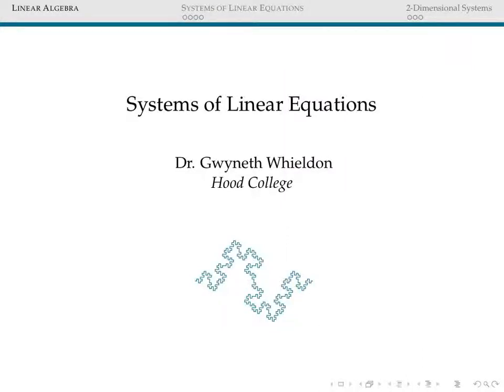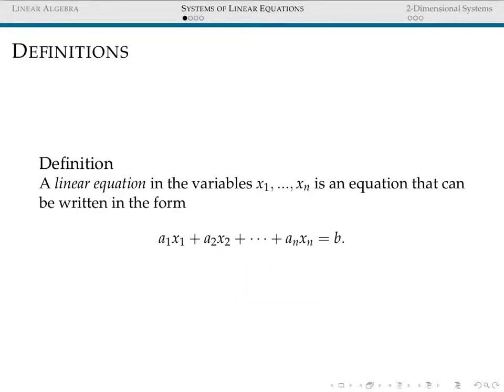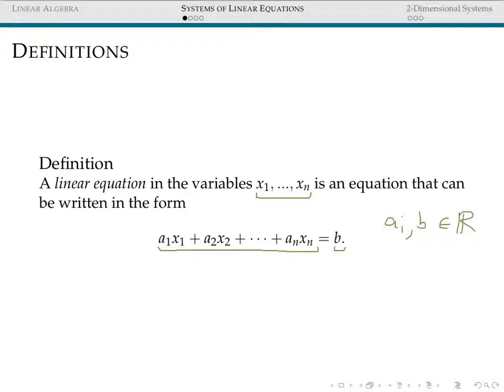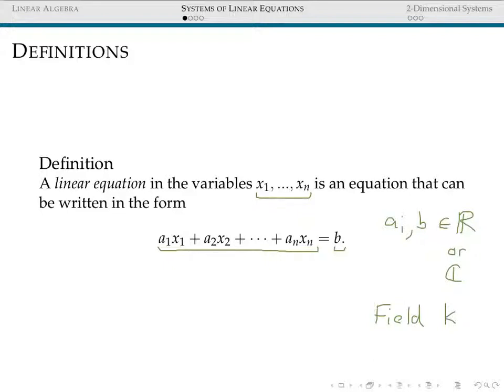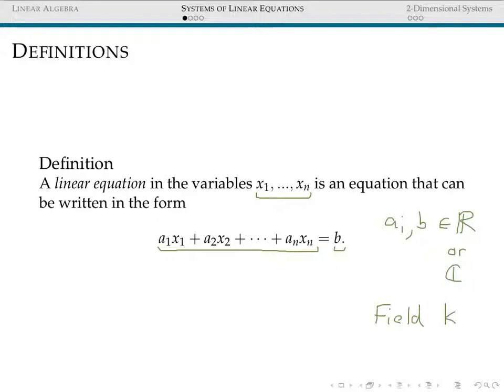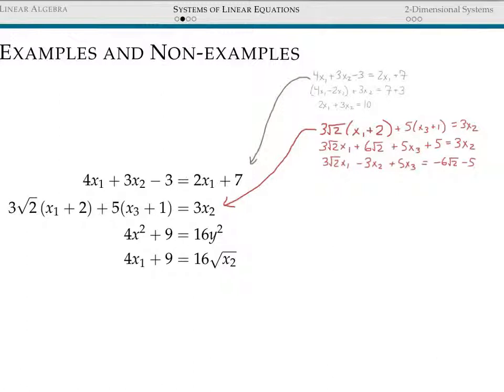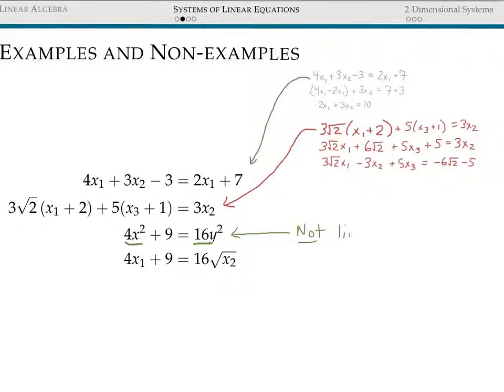Systems of Linear Equations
This is a short video for Math 339: Linear Algebra at Hood College, designed to be watched between Class 1 and 2. It defines systems of linear equations, gives a few basic examples of how to solve systems of linear equations, and visual representations of solution sets in two variables.